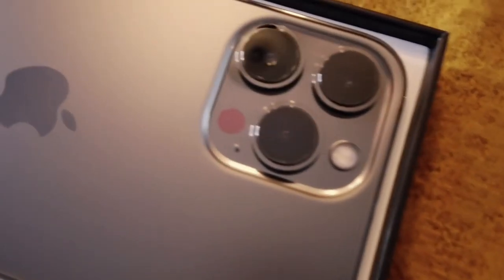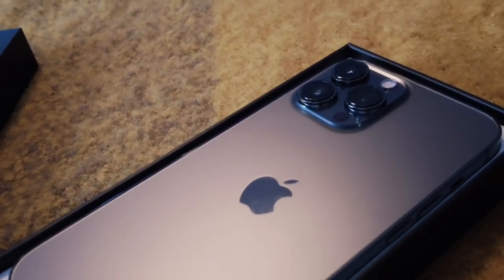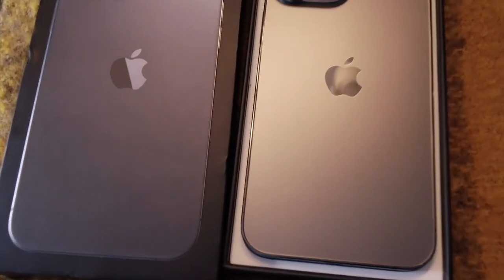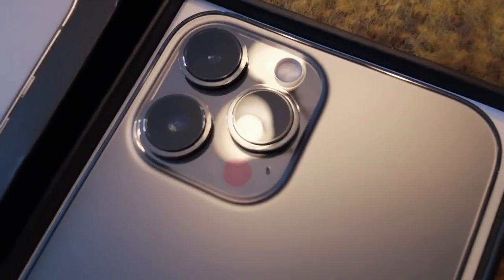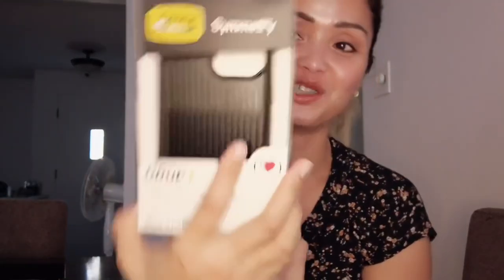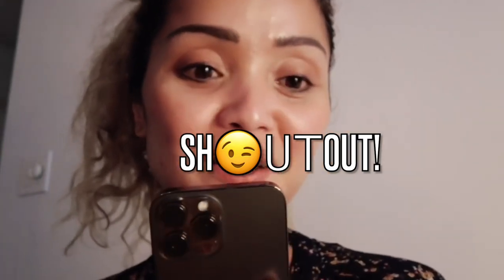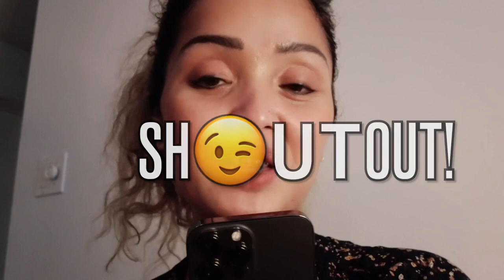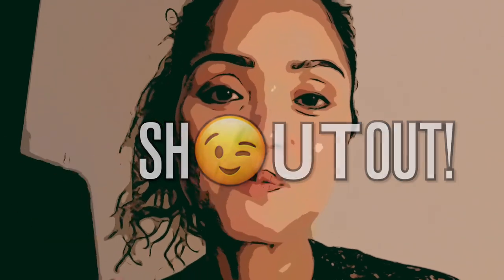Unboxing 13 apple to the max like a pro 😂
Unboxing iPhone 13 pro max from my mother in law😍